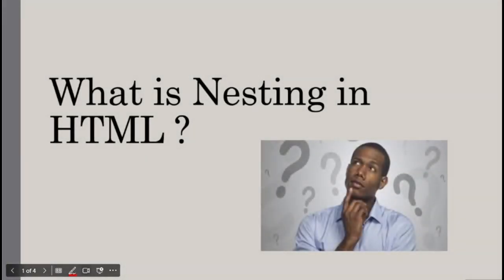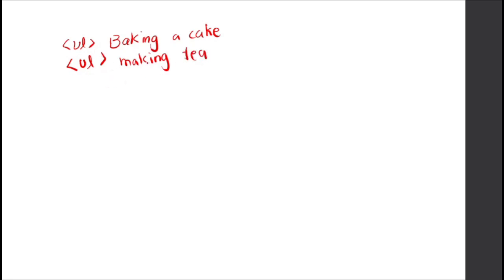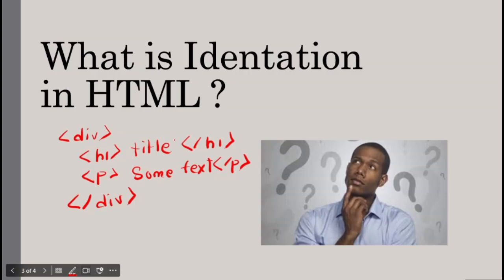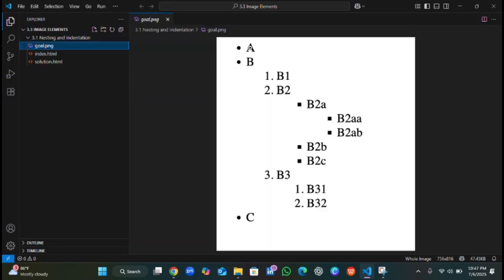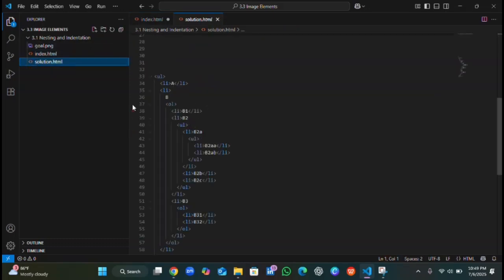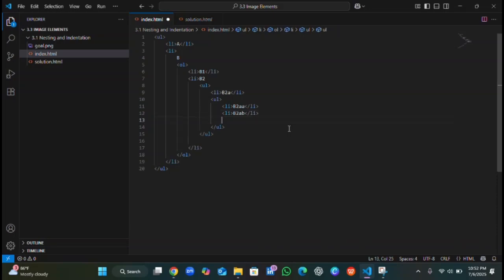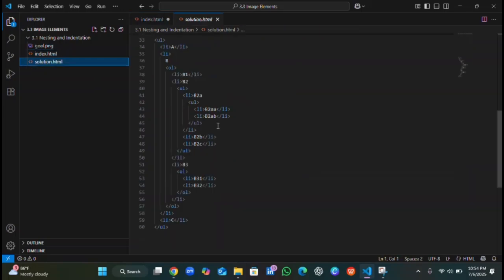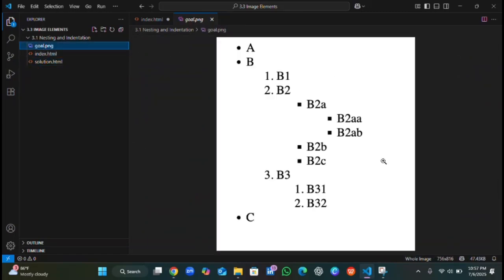Website Development Lecture # 10 (What is Nesting and Identation ?)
________________ Social links _________________________________________
This is the Whatsapp community